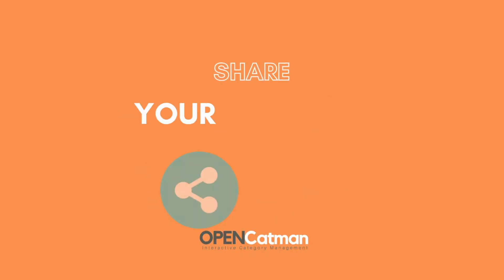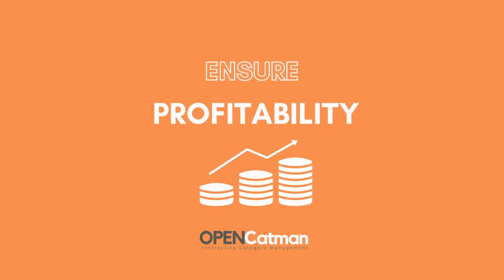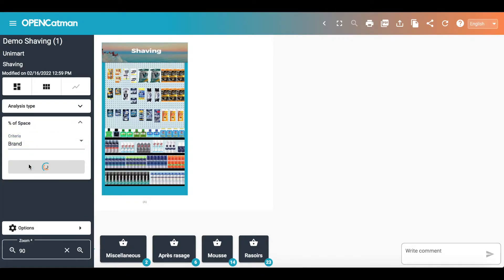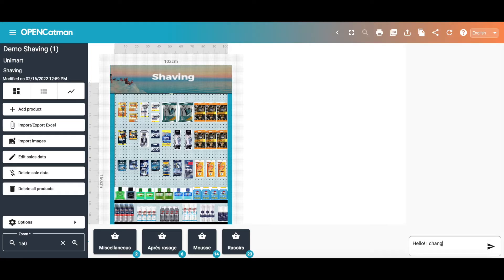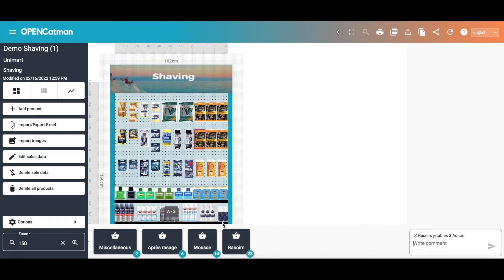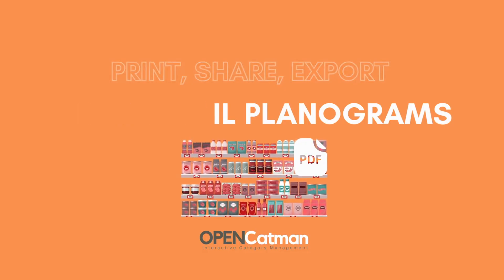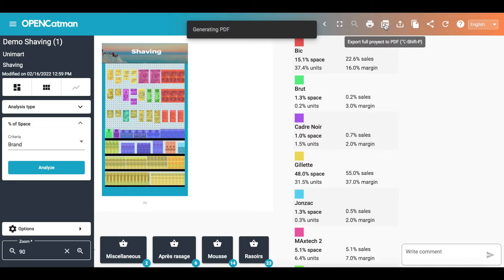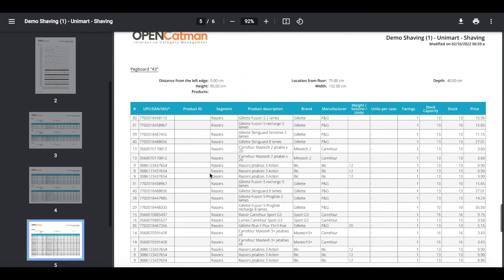OPENCatman, the free online planogram software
OPENCatman is the first free and interactive planogram online software. and start designing, analyzing and sharing your retail planograms.